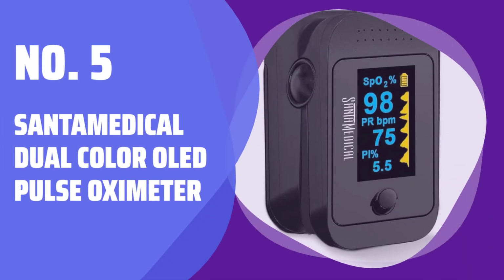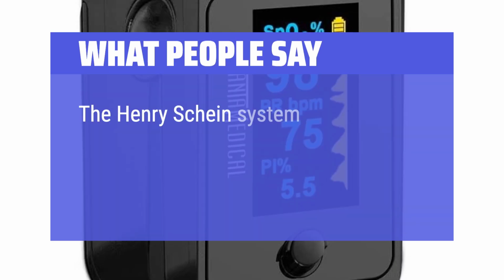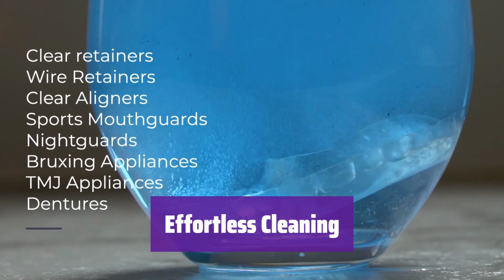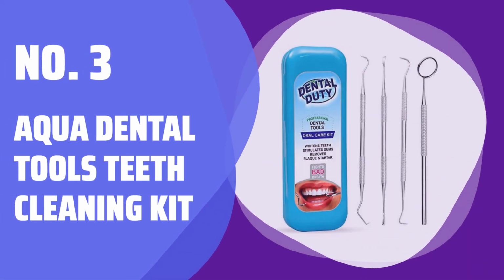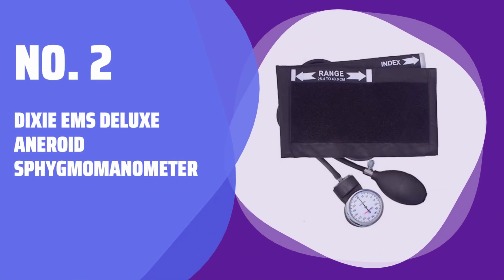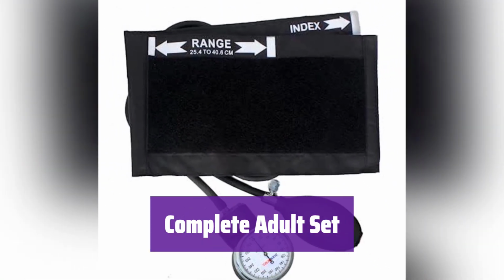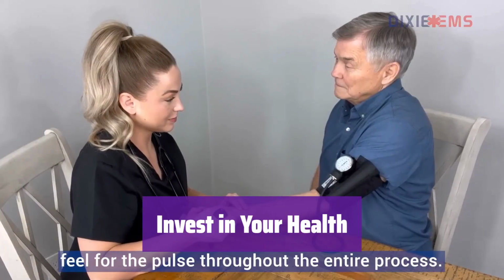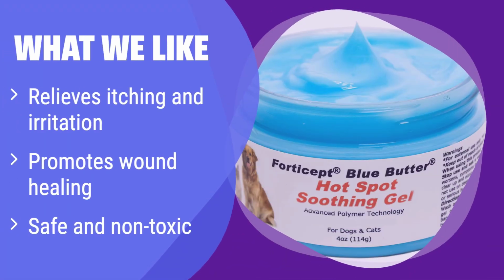The Top 5 Best Henry Schein in 2026 - Must Watch Before Buying!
The Top 5 Best Henry Schein Shown in This Video:
5. ► Santamedical Dual Color OLED Pulse Oximeter

4. ► Retainer Brite Cleaning Tablets

3. ► Aqua Dental Tools Teeth Cleaning Kit

2. ► Dixie EMS Deluxe Aneroid Sphygmomanometer

1. ► Blue Butter Hot Spot Treatment Gel

Table of Contents:
0:00​​​ - Introduction
00:33 - SANTAMEDICAL DUAL COLOR OLED PULSE OXIMETER
02:11 - RETAINER BRITE CLEANING TABLETS
03:51 - AQUA DENTAL TOOLS TEETH CLEANING KIT
05:33 - DIXIE EMS DELUXE ANEROID SPHYGMOMANOMETER
07:15 - BLUE BUTTER HOT SPOT TREATMENT GEL

The best Henry Schein is probably one of the most crucial decisions a dental professional will make, impacting everything from patient care to practice efficiency. As a leading distributor of dental supplies, equipment, and technology, Henry Schein offers a vast array of products and services designed to meet the diverse needs of modern dental practices. Navigating this extensive catalog can be daunting, but understanding what sets Henry Schein apart is key to making an informed choice that aligns with your practice's unique goals and budget.

► Gear vs Gear is a participant in the Amazon Services LLC Associates Program, an affiliate advertising program designed to provide a means for sites to earn advertising fees by advertising and linking to Amazon.com. As an Amazon Associate, I earn from qualifying purchases.